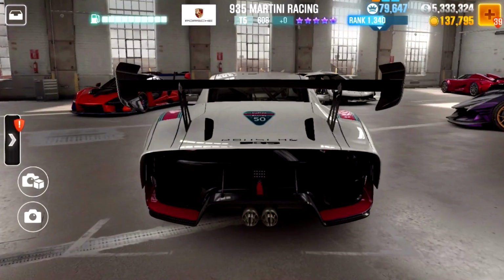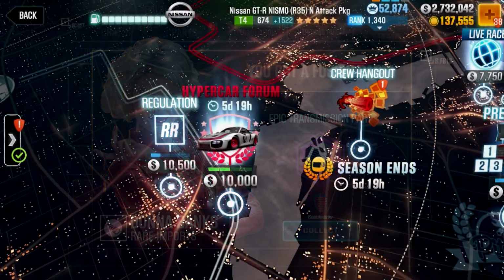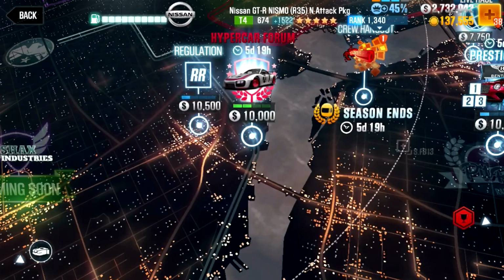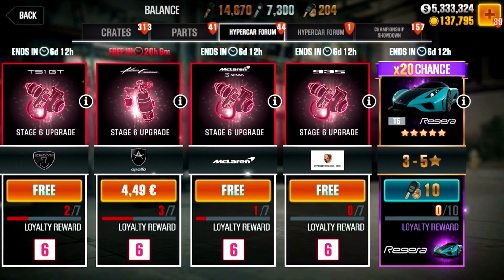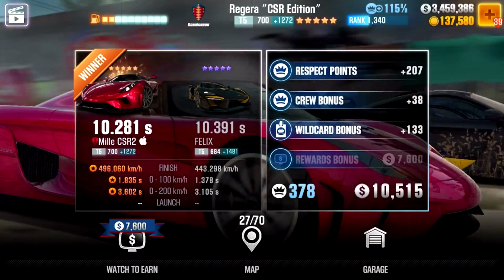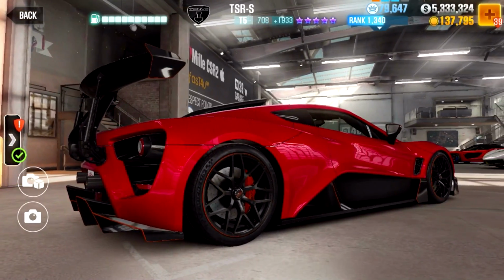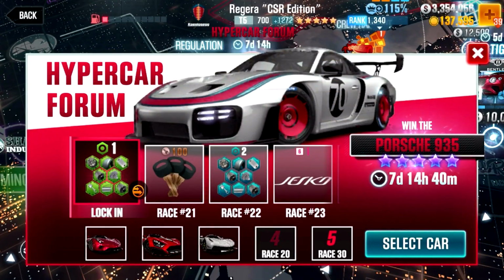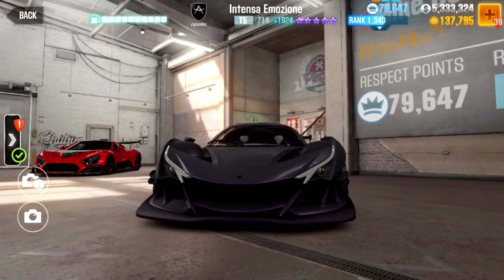CSR Racing 2 | Hypercar Forum: The Event that Should've Been Great, Damn Apollo(Not for New Players)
Instrumental: "Bad Dreams" by MickeyMontz.